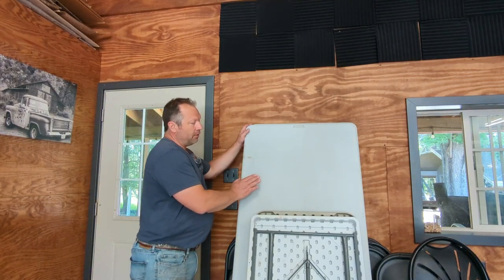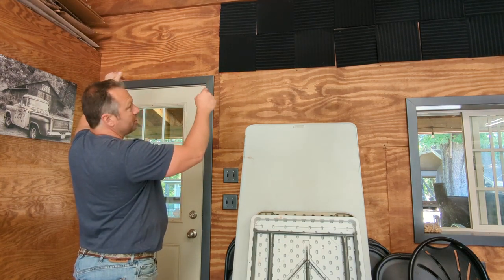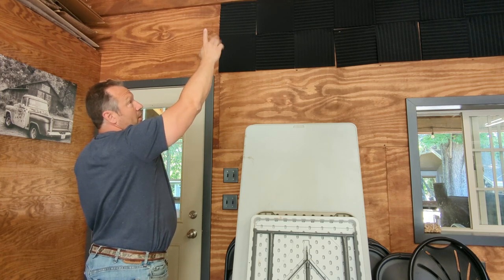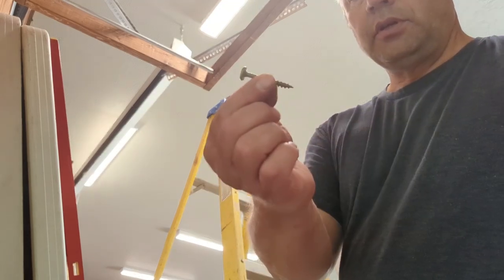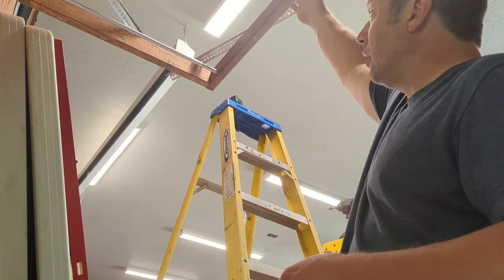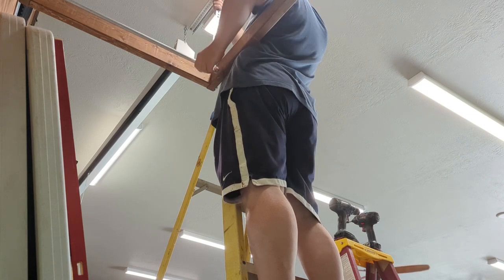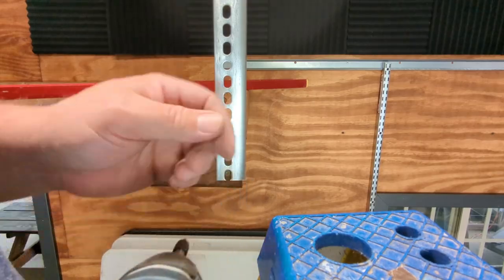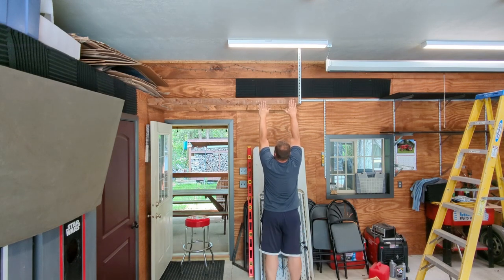Storage Rack for Folding Tables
This overhead storage rack keeps my folding banquet tables from cluttering up my garage. The rack is easily made from 2x4s and 1/2" conduit.

If you are interested in how to make a full or part-time income with YouTube and/or a website like we do then check out Income School:

Here's the link to the Bosch tools I use:

The views, opinions, and methods of projects, processes, or procedures portrayed in the videos on Country Family Homestead are intended for entertainment, inspiration, and ideation. Please read and follow all safety practices for any tools or equipment you use and seek the advice of professionals for your particular needs. Focus Prose makes no representations as to the accuracy or completeness of information presented in Country Family Homestead videos and shall not be liable for any errors or omissions of the content herein.